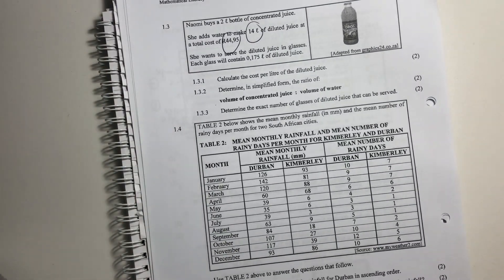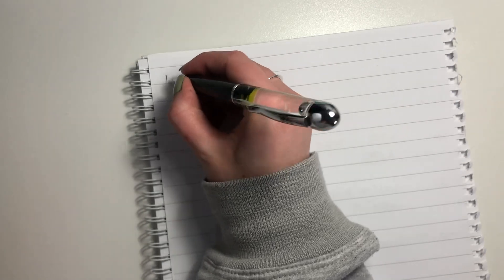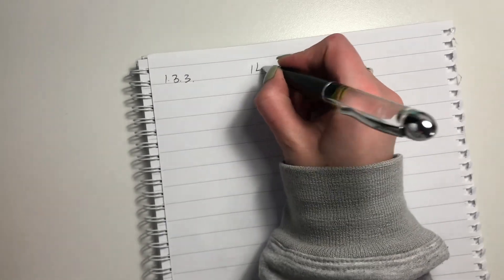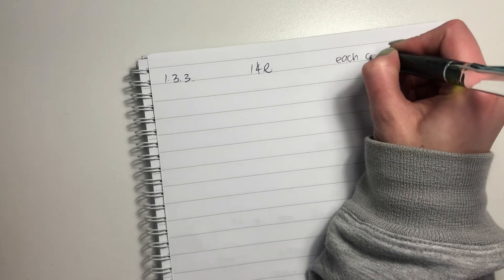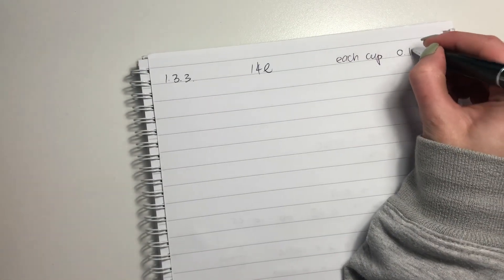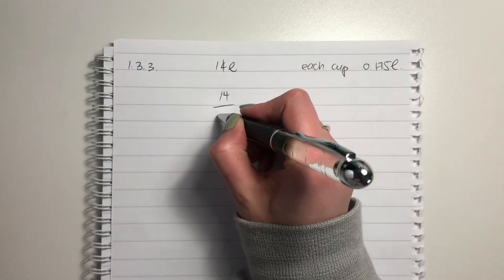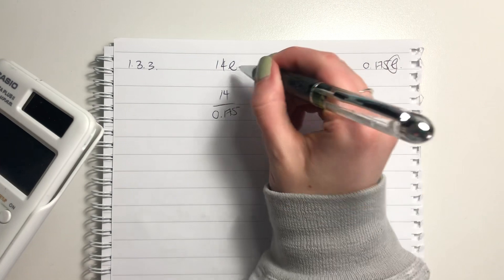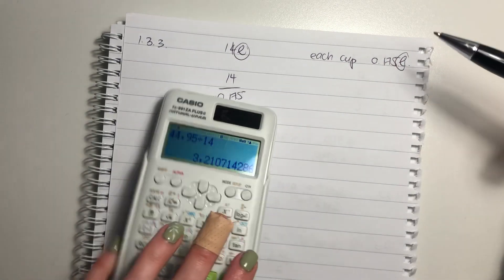Maths Lit - Paper 1 Nov 2017 (Q1.3. + 1.4. - ratios & data handling)